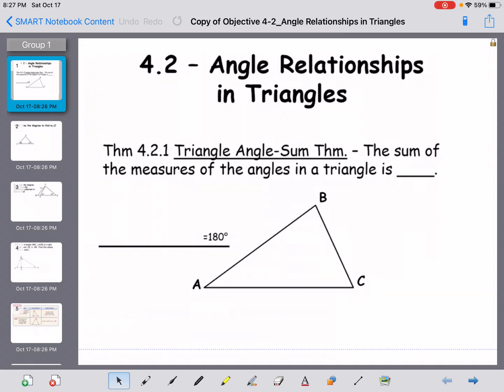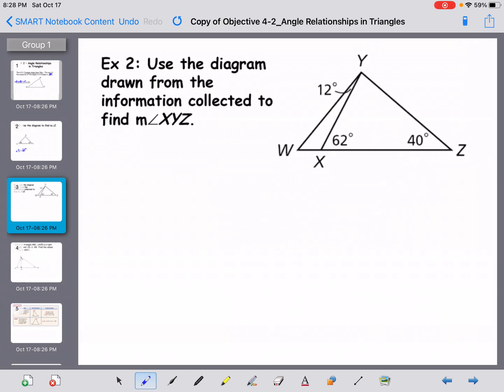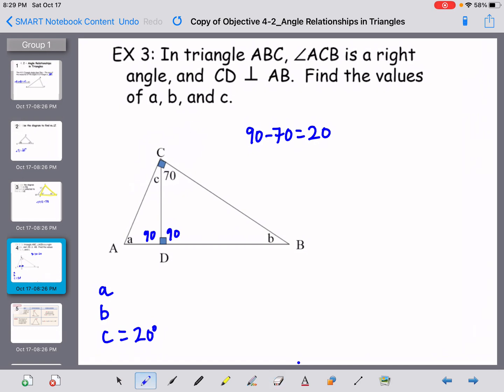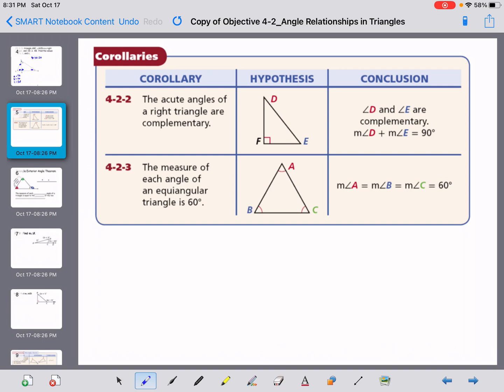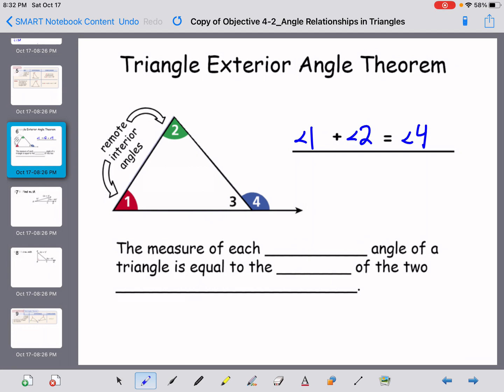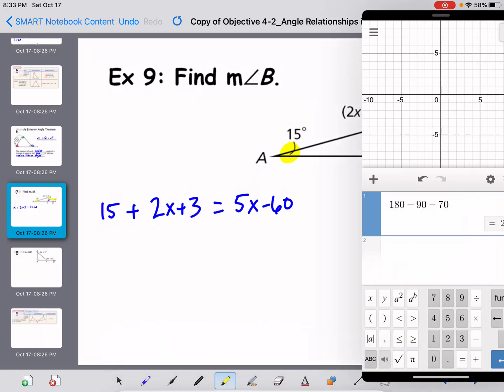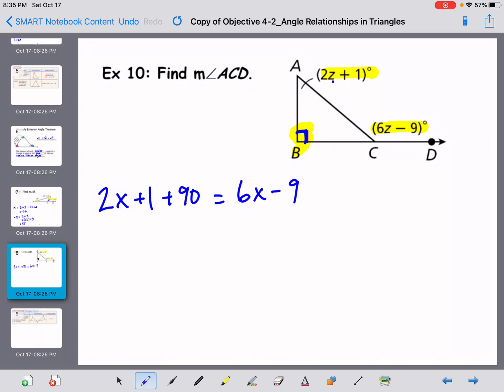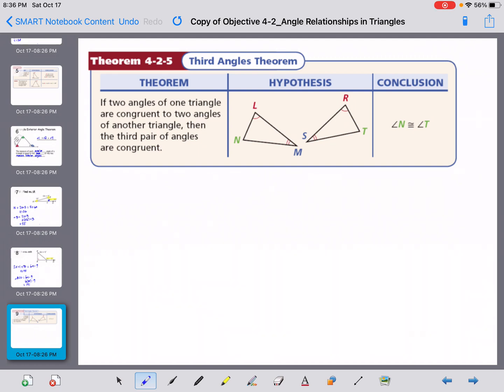4-2 Angle Relationships in Triangles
See how to find missing angles in triangles.